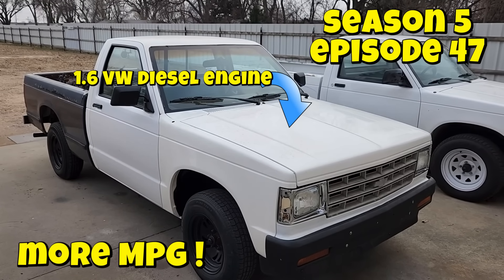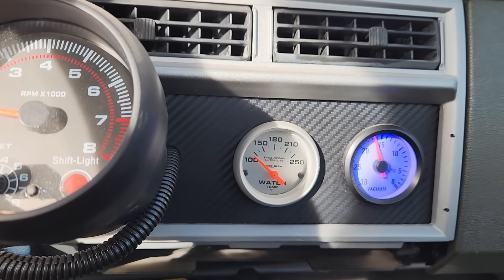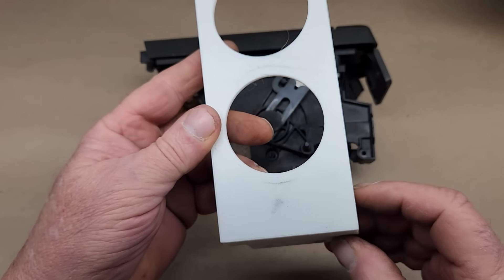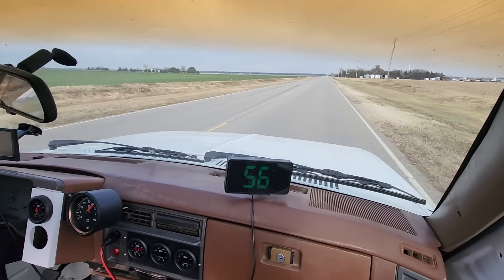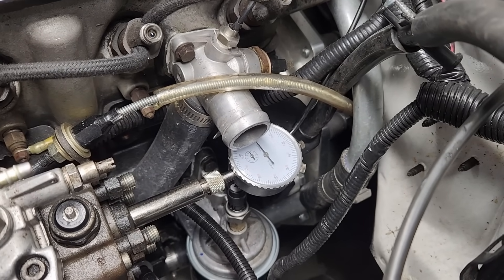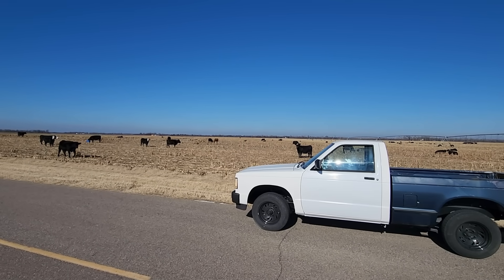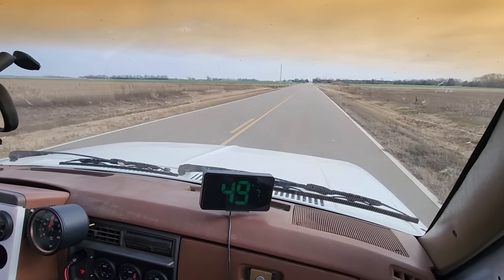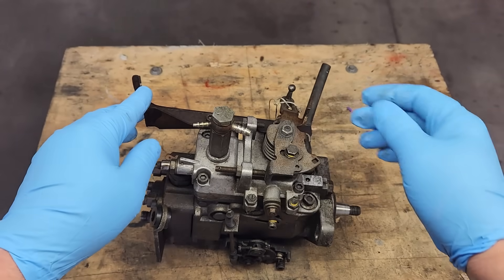S5 E47 We squeeze more MPG from the VW diesel powered Chevy S10 truck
Season 5 Episode 47  We take another look at the fuel economy of the 1.6L Volkswagen diesel powered Chevy s10 pickup.

Link for the diesel tachometer used in this video
Link for the laser tachometer used in this video

Link for the GPS speedometer used in this video
Link for 1x4 Quick Connector used in this video
Link for Quick Connector wire splices used in this video
Link for programmable temperature gauge used in this video
Link for programmable voltage gauge used in this video
Link for programmable Oil Pressure gauge used in this video
Link for step drill bits used in this video
Link for FR4 fiberglass sheet used in this video

AMAZON LINKS for TOOLS USED IN THIS PROJECT:
Link for paint sprayer
Link for the Lisle 51900 Spot Weld Chisel
Link for rotary spot weld cutter
Link for WEN 6307 Variable Speed 1/2-by-18" Belt sander

Robot Cantina
207 S. Sedgwick Ave